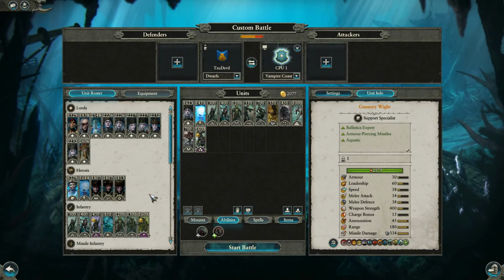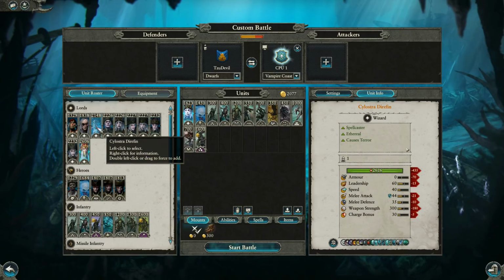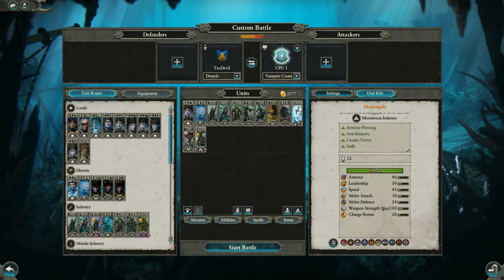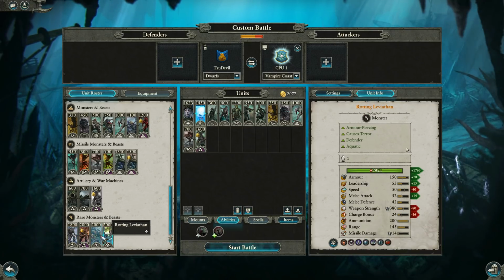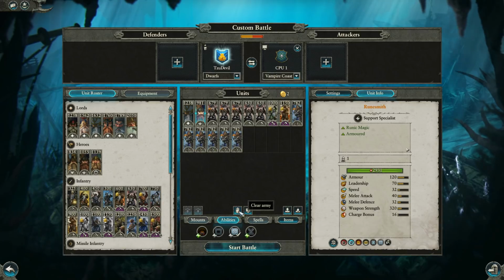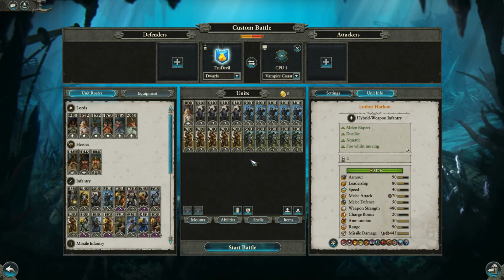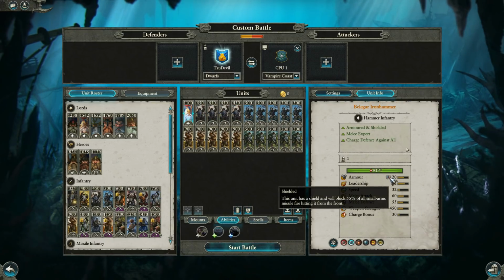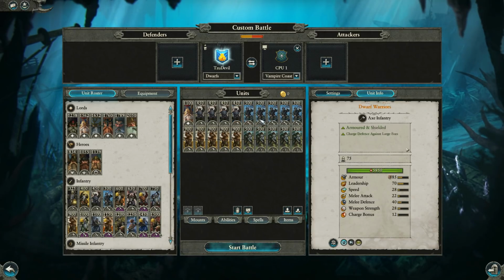Dwarf Match Up And Build Analysis vs Vampire Coast